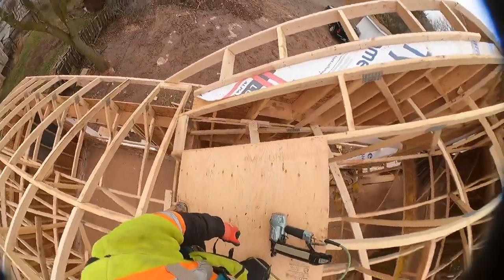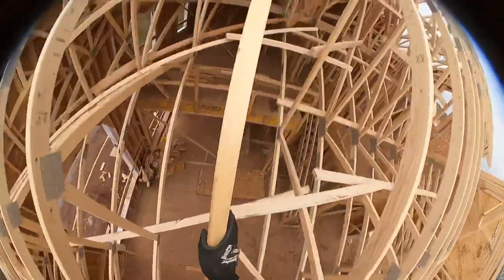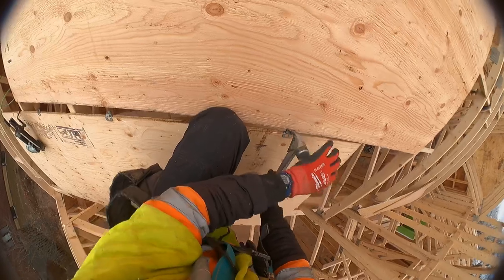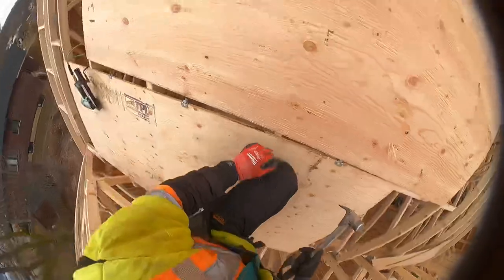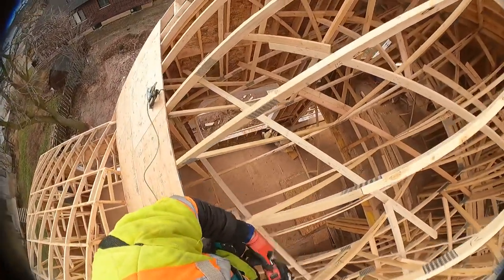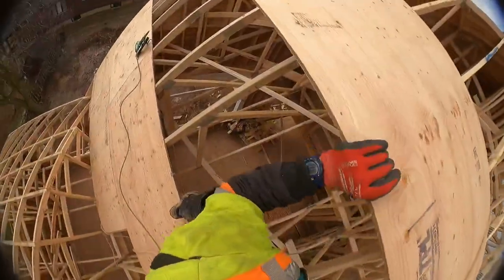Custom house framing series part 3…sheathing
Feeling like death but still gonna send it